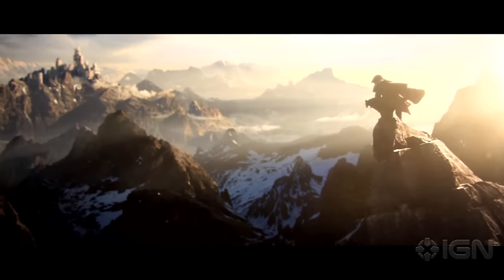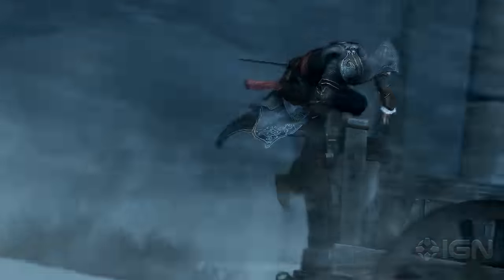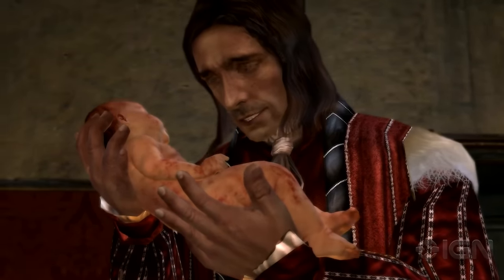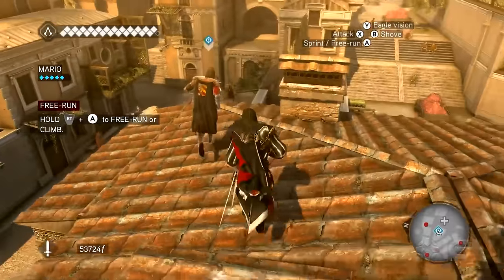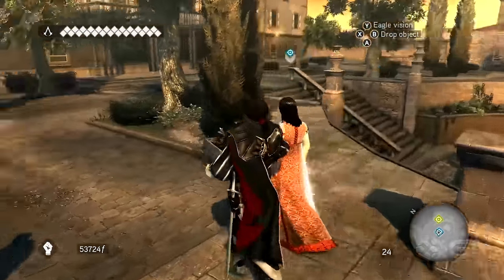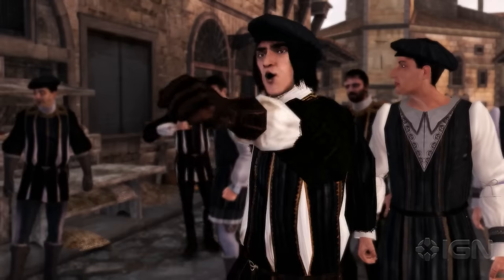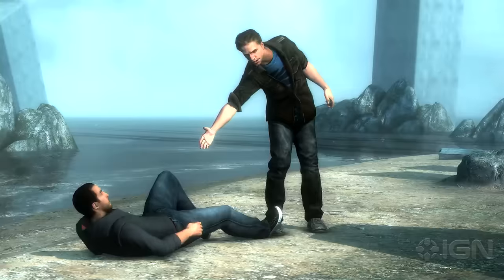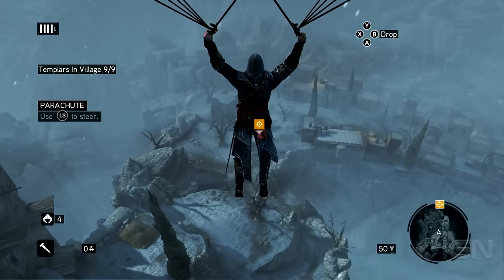Assassin’s Creed: The Ezio Collection Review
The story of Ezio's trilogy holds up, but we don't know who to recommend this collection for.

Follow IGN for more!